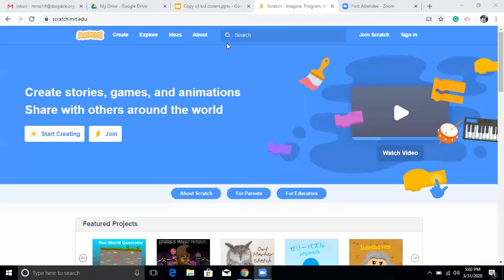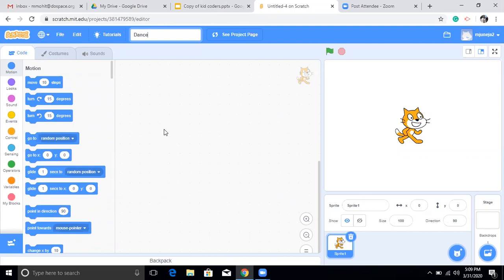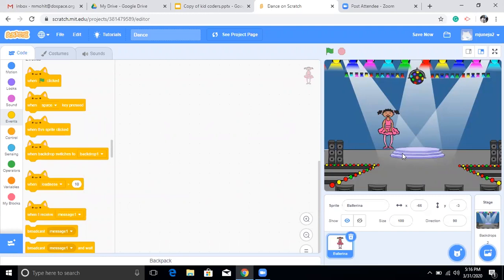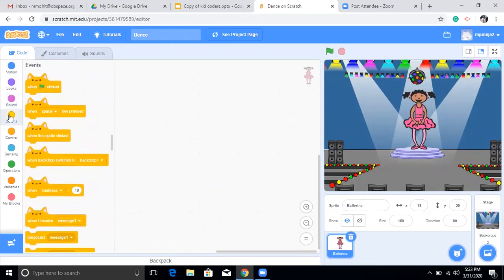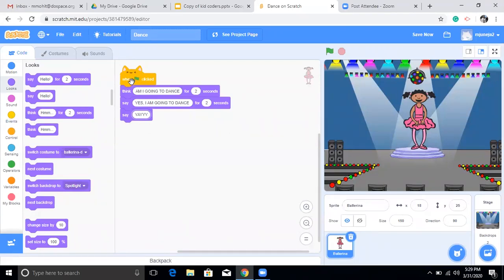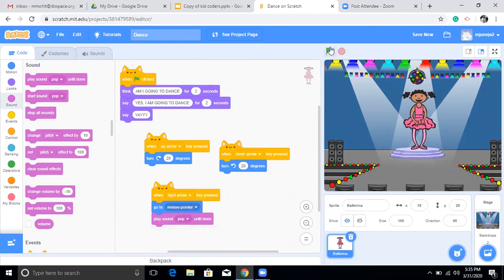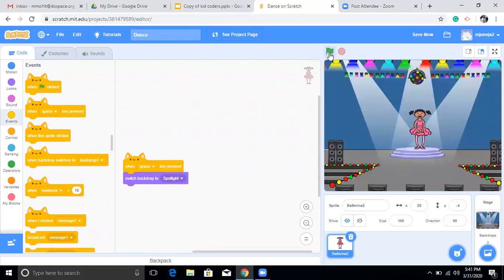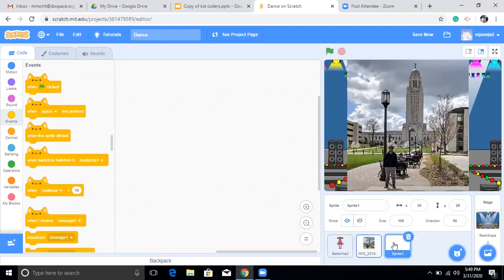Kid Coders: Scratch (Part 1)